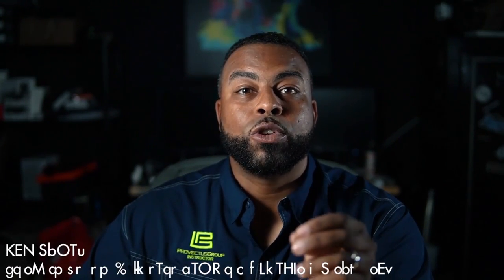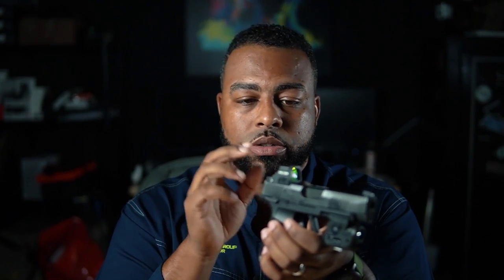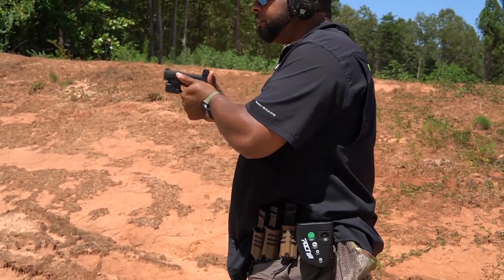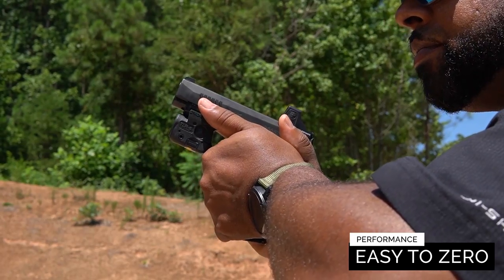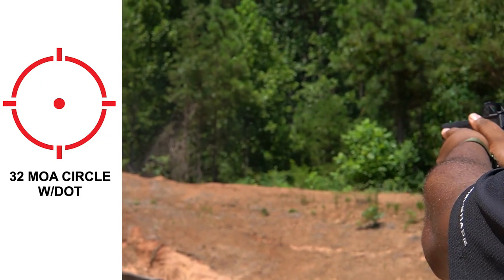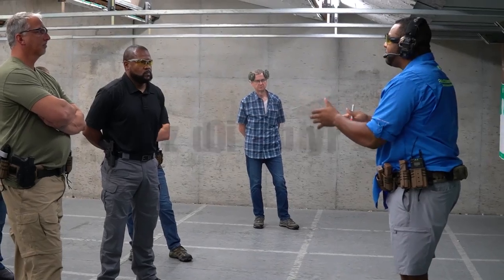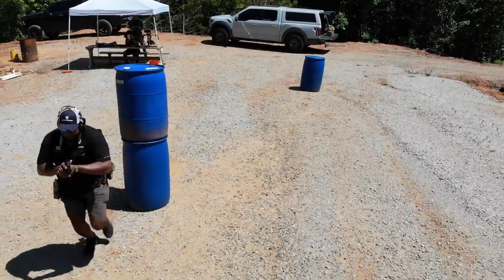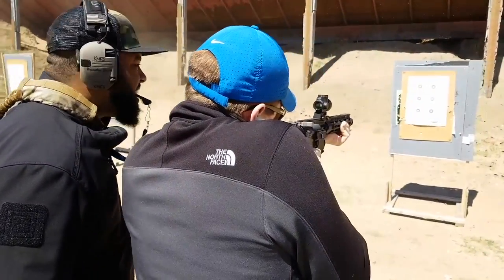THE FIRST MAG | HOLOSUN 507K | EVERYTHING YOU NEED TO KNOW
In this video we discuss our first impressions with the all new Holosun 507K. For more information on these use this